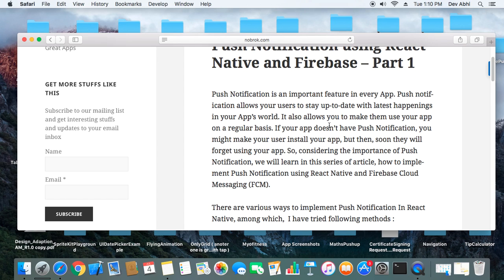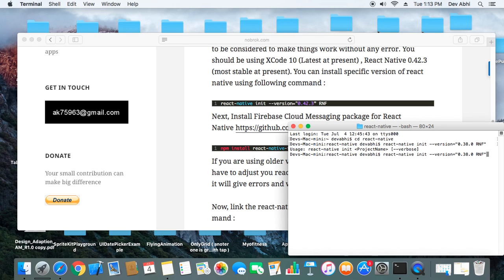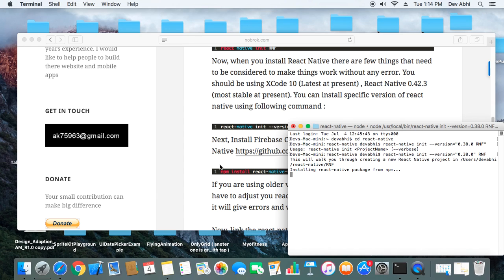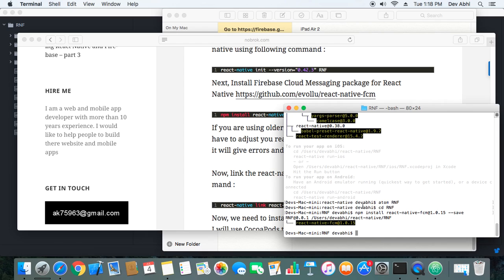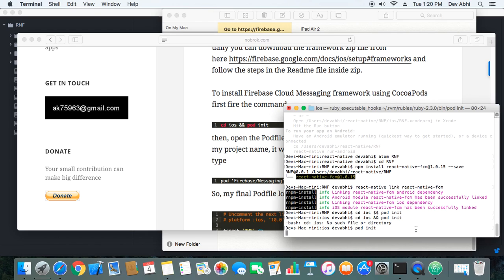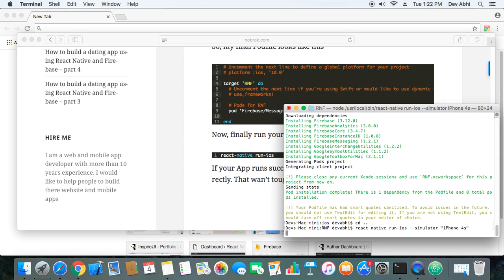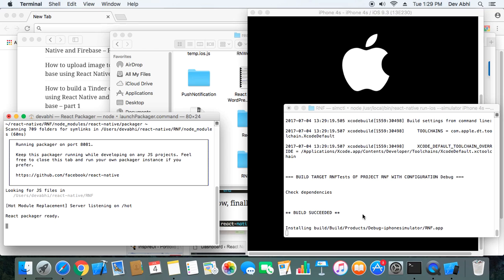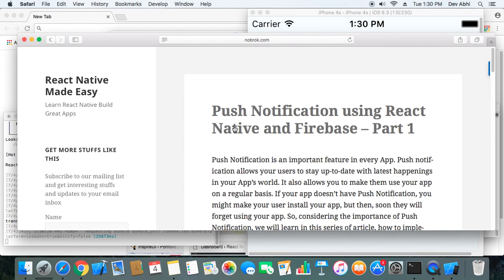Push Notification using React Native and Firebase - Part 1